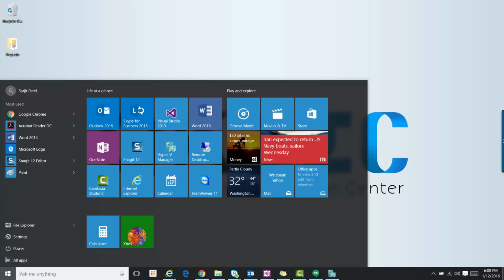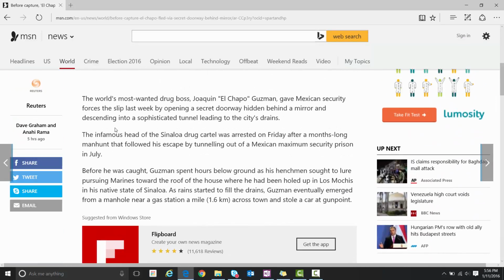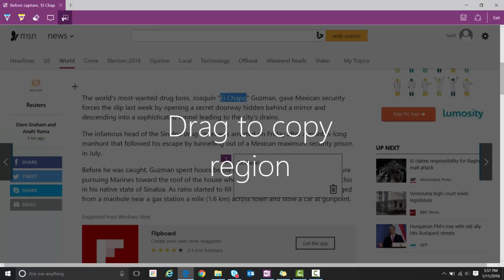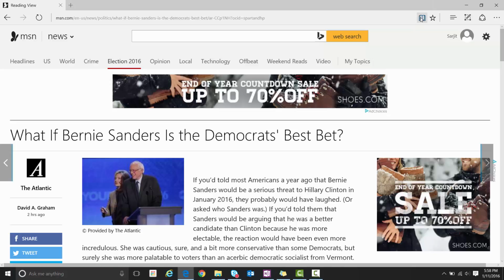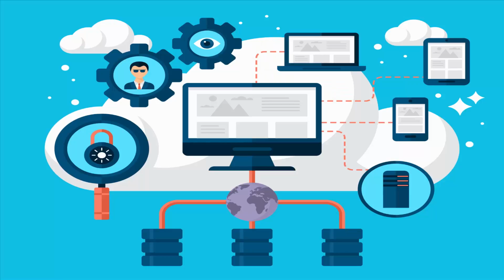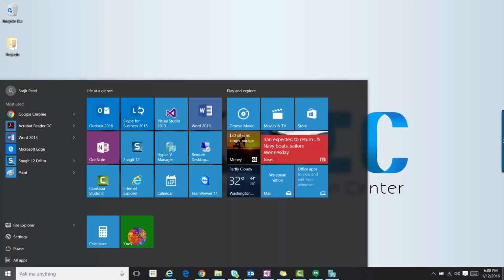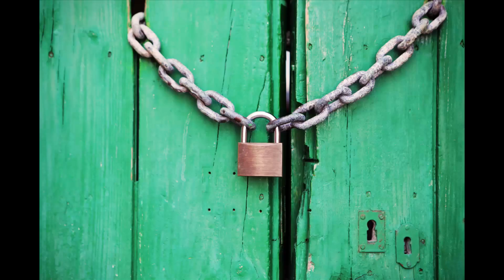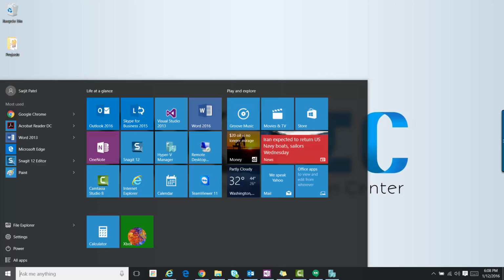Why you should upgrade to Windows 10 Pt 2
see whether your should upgrade to Windows 10 or not.

Make sure you check out the webinar on Office 365 and RSVP!!!